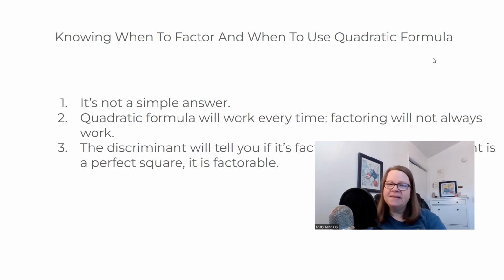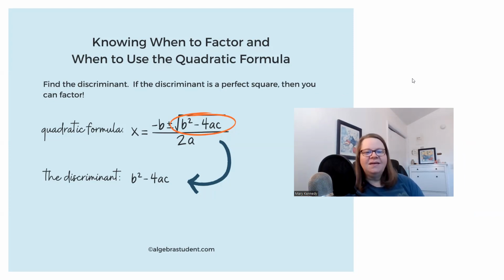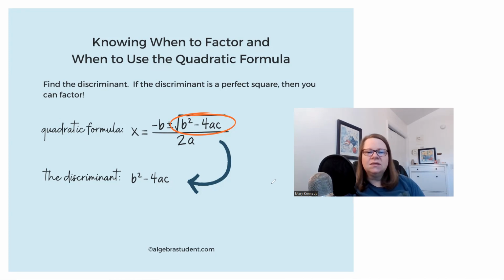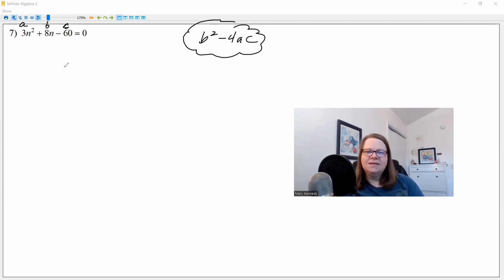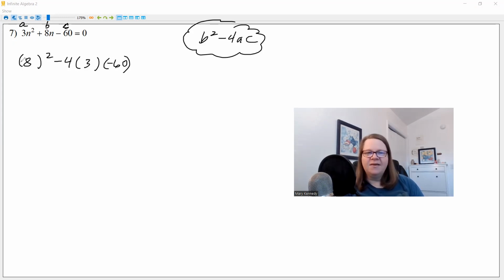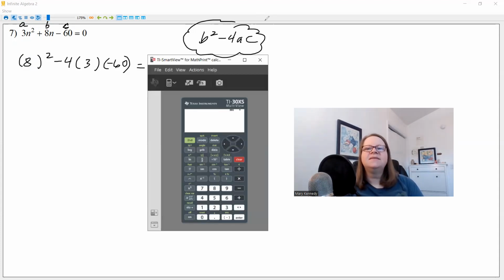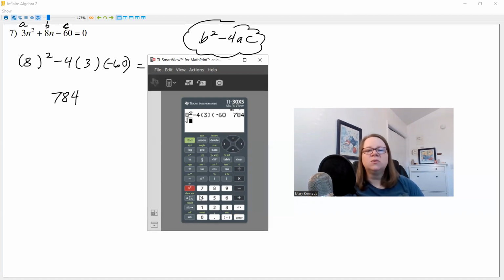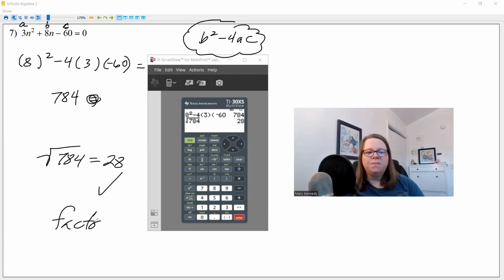Navigating Quadratics: Factor or Formula? (Part 1/2)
🔍✨ In this video, I'm walking you through the process of knowing when to factor and when to use the quadratic formula.

🌐📊 This video is in your Algebra Student dashboard. Look for it in the Quadratics section in Algebra Resources.